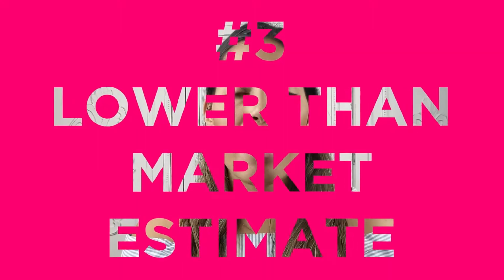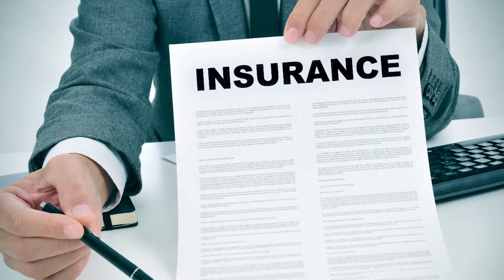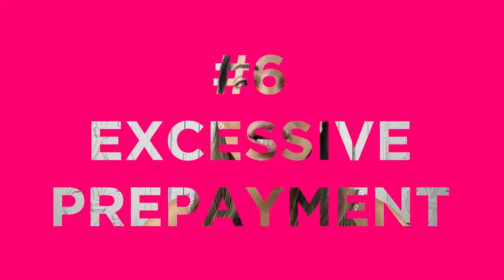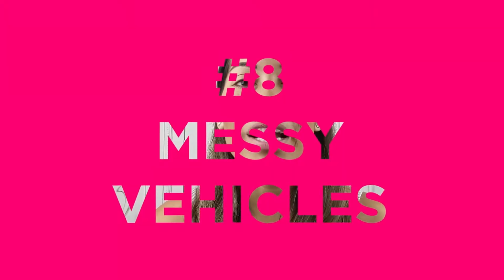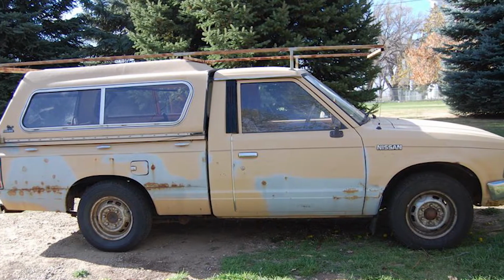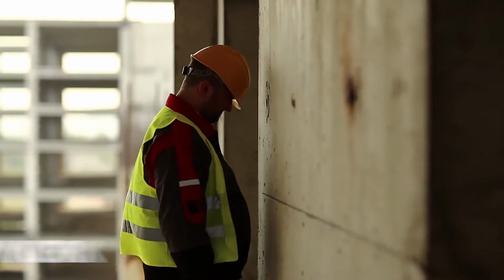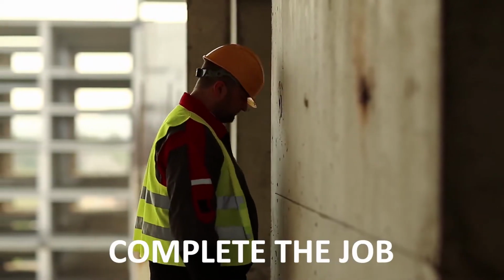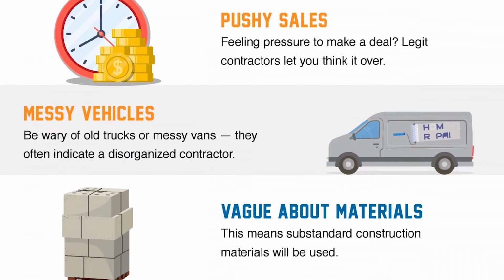Red Flags You Should Know Before Hiring a Contractor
The success of major home improvement projects largely depends on the contractor you hire. Yet not all working contractors are qualified to do the job. Some may have a friendly demeanor over the phone and offer you a great deal, but then cut corners on the job site, leaving you in the dark about their progress.

With money and time on the line, it’s imperative to find a highly qualified, competent professional you can trust with your unique job. Here are nine red flags you shouldn’t ignore when searching for a contractor for your home renovation.

In this video, we give you the top red flags to watch out for when hiring a contractor so you protect you and your home.